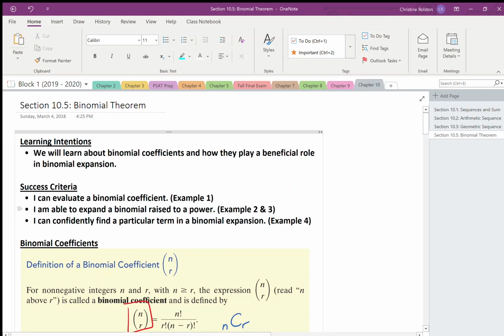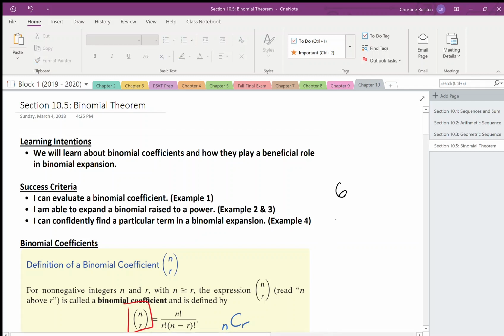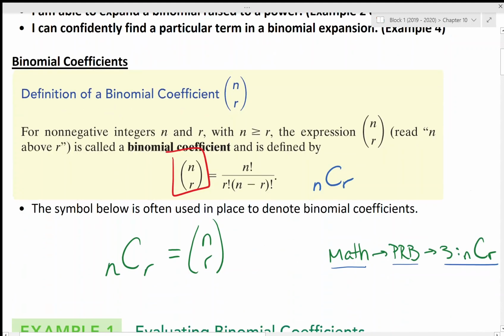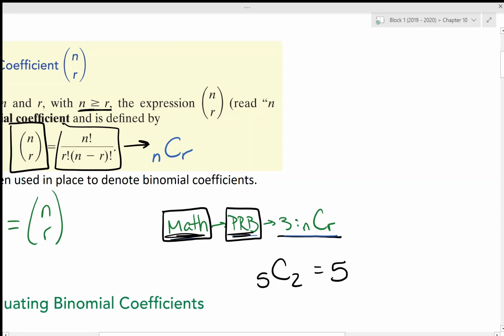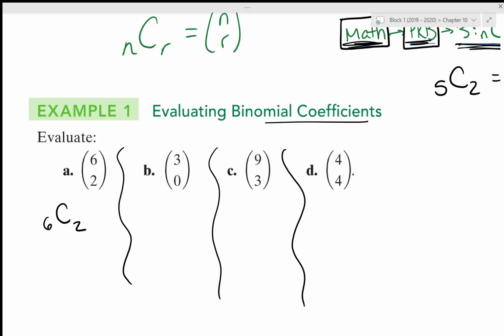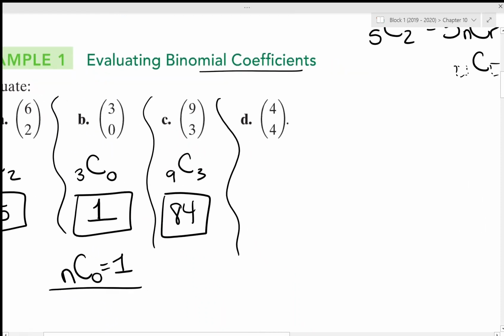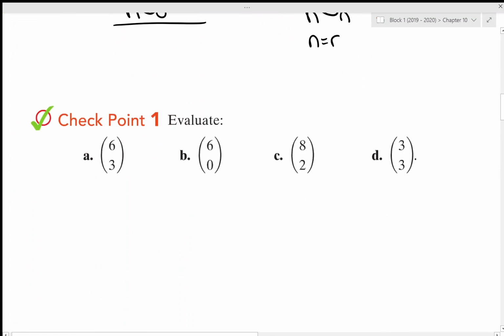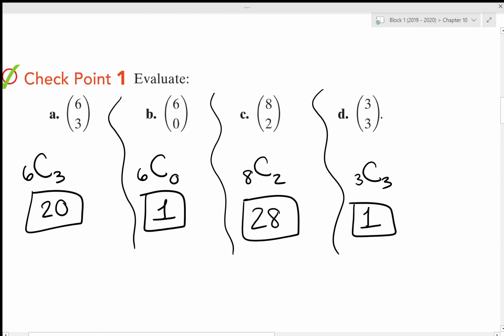Section 10.5: Binomial Theorem - Lesson Video (Pt. 1)